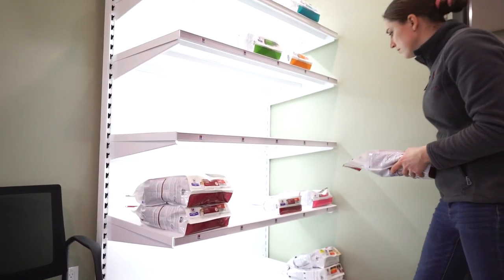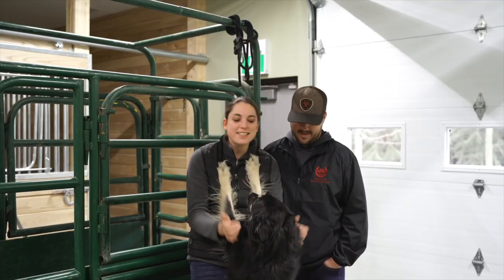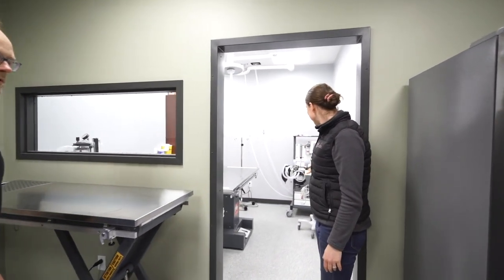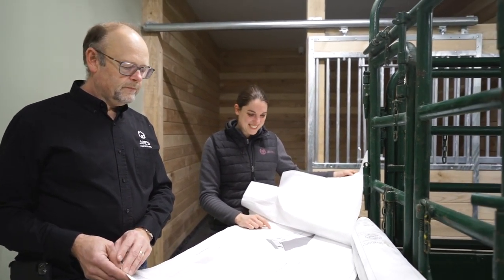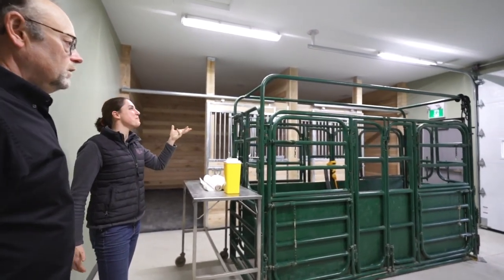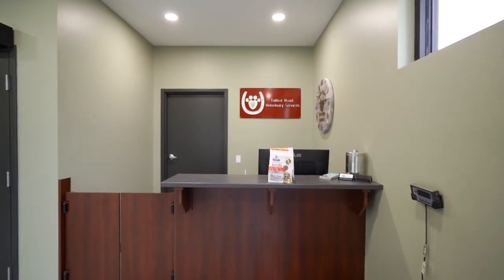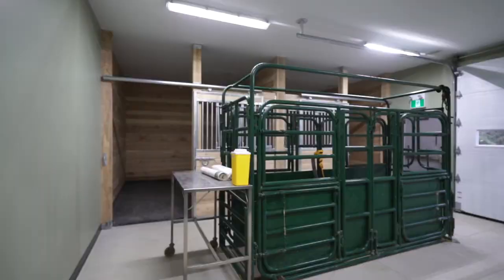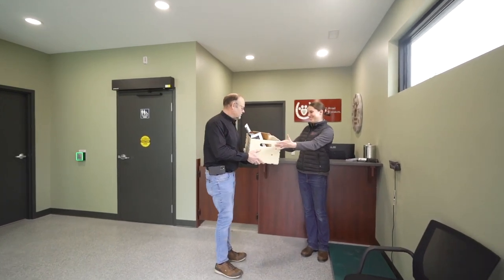Client Testimonial Video - Vet Clinic Build | Joe's Carpentry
It's time to unveil the Vet Clinic build! The Norfolk project is a new vet office built from the ground up for a client.

The clinic is full of special details - a lot of workplaces have come together to build a facility that cares for animals.

Whether you're planning a remodel, new build, or design project, we'd like to hear about it. Our team can assist you in achieving your goals.

👋 Let us know-what would you like to see from us next!

🙌 GET IN TOUCH:
Joe's Carpentry
5 Stover Street South
Norwich, ON N0J 1P0